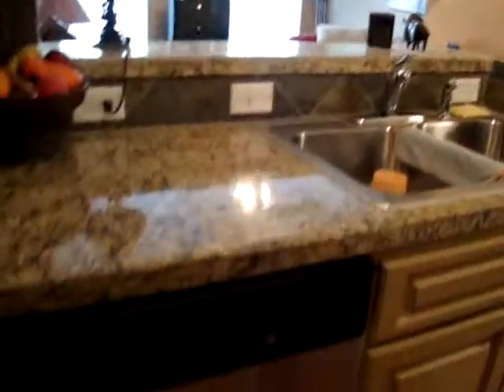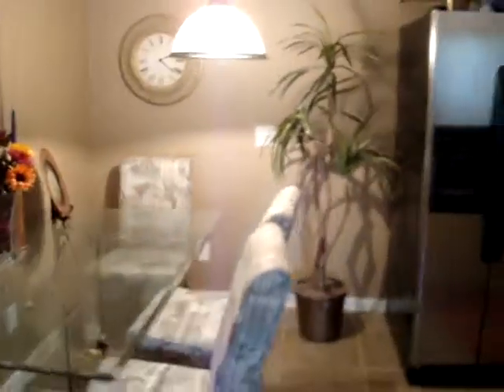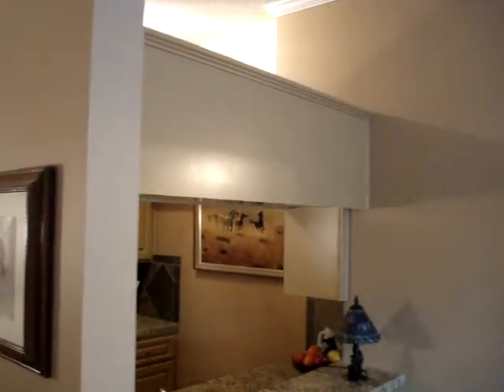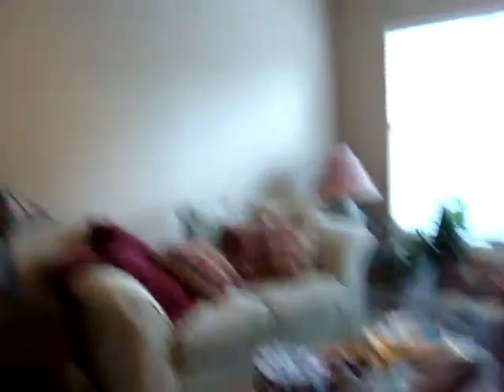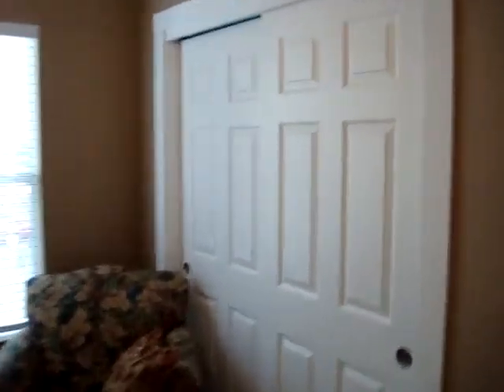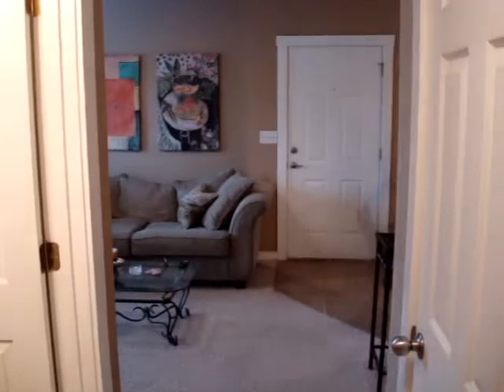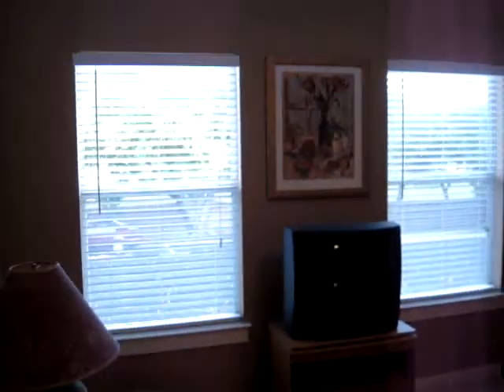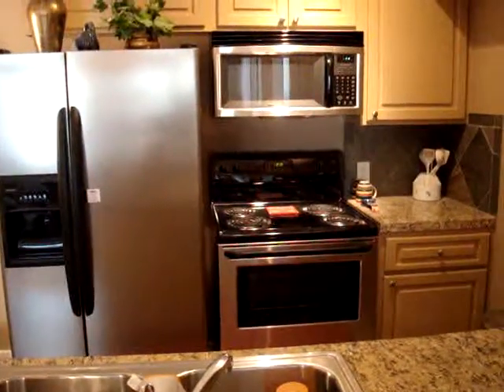Cullen Condos near the Allendale in Austin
If you are looking at the Allendale condos in Austin, then the Cullen condos are a great alternative for you to consider. Even though the Allendale has to share a pool with a hotel the Cullen condos are much cheaper. are realtors at Prudential Texas Realty.